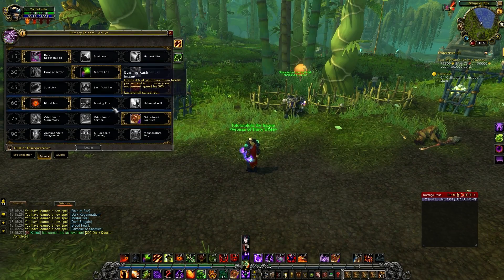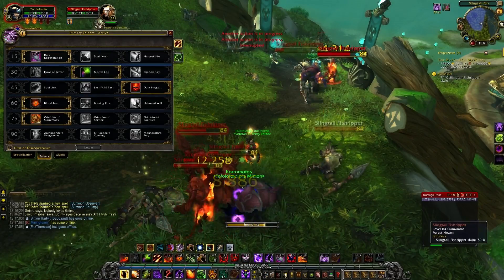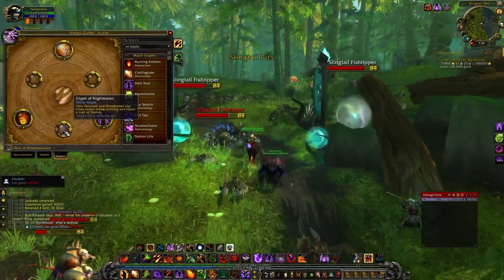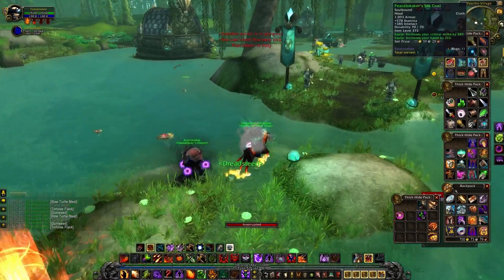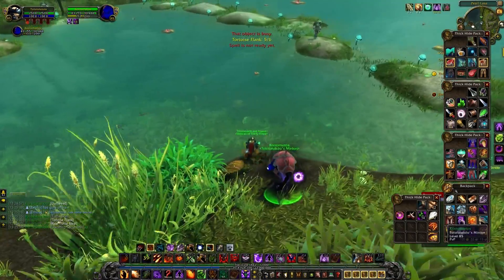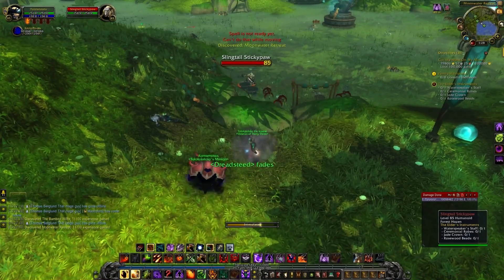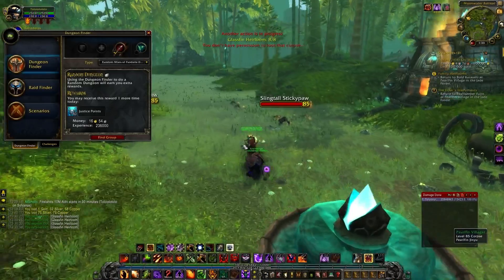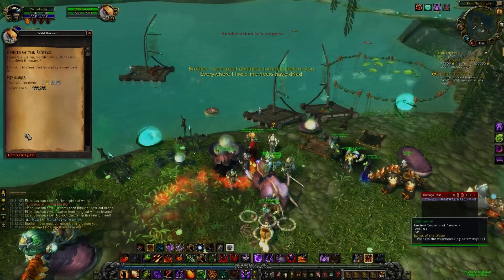Lets Play World of Warcraft Episode 164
If you could LIKE this video, it would REALLY mean alot to me.